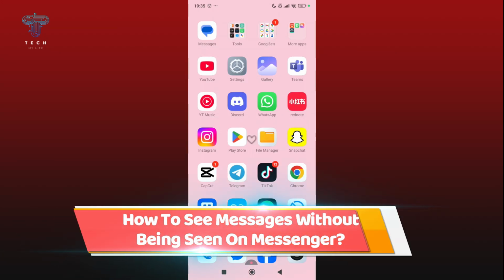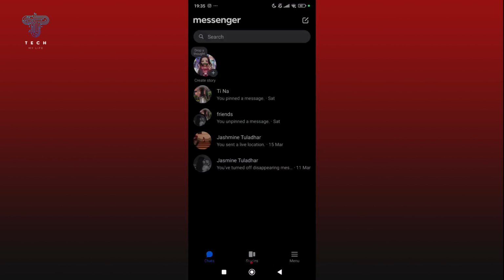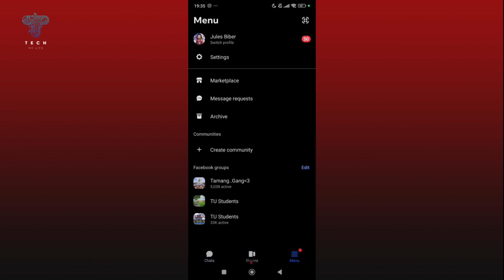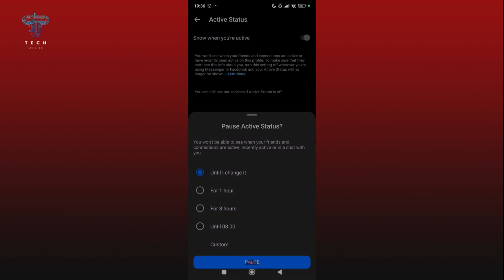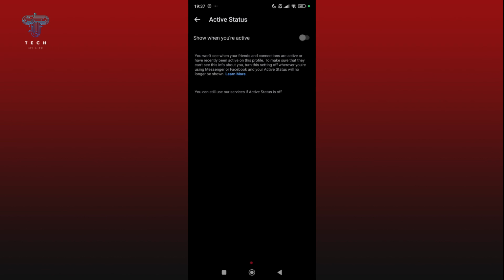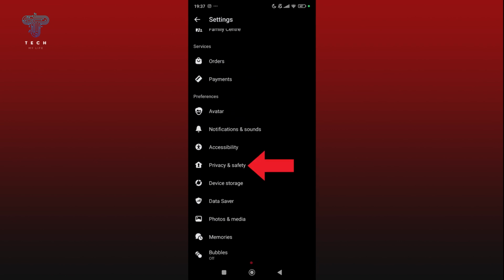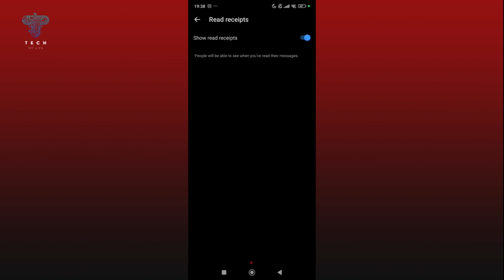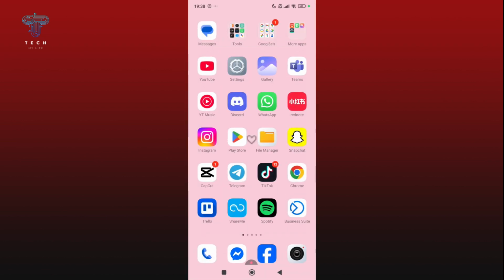How To See Messages Without Being Seen On Messenger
Want to read Messenger messages without letting the sender know? In this tutorial, I’ll show you different methods to see messages without marking them as "Seen." Learn how to disable read receipts, use notifications, airplane mode, and other tricks to stay undetected. Watch now for step-by-step instructions!